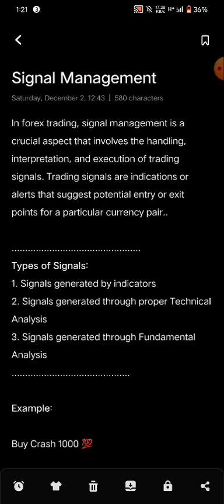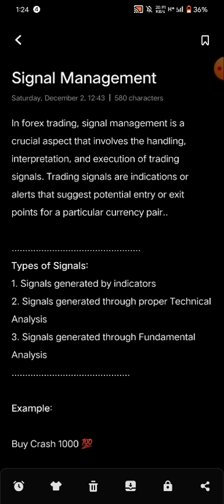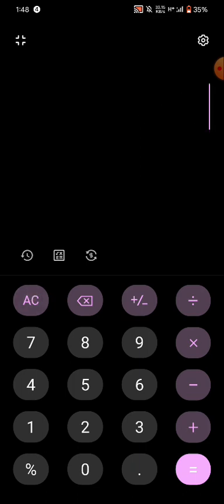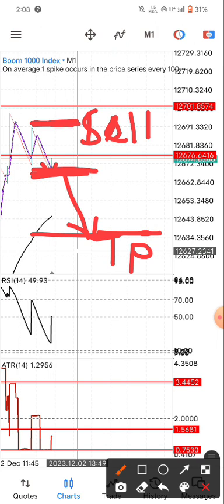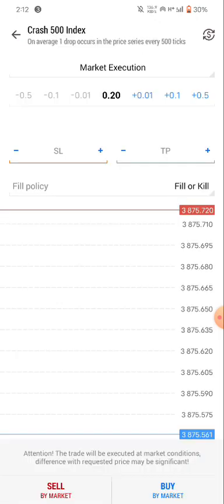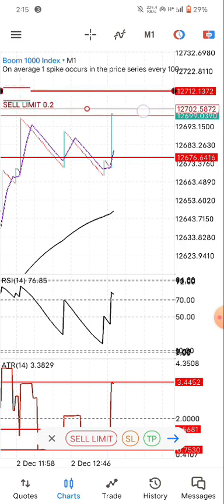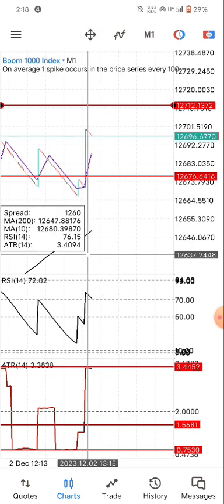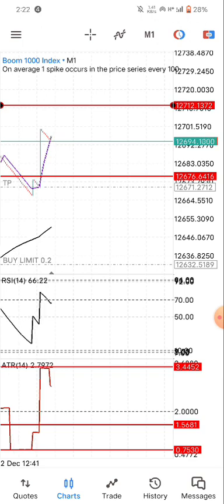Signal Management 101 💯